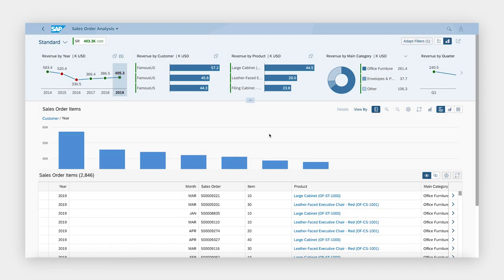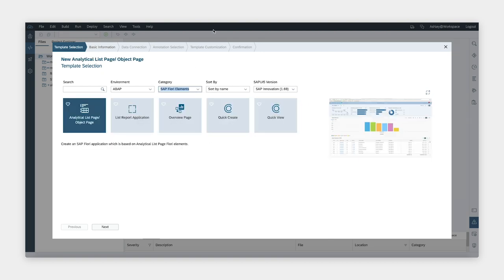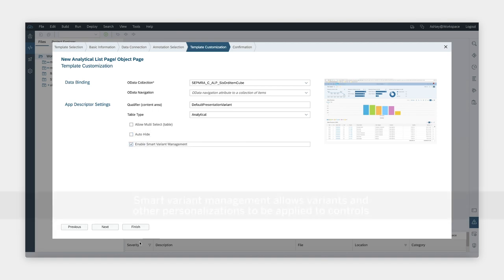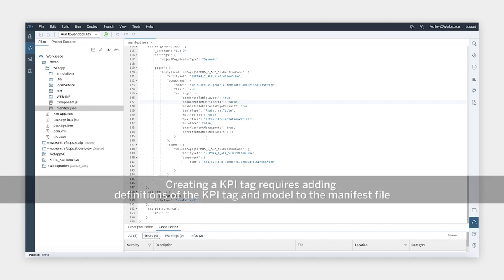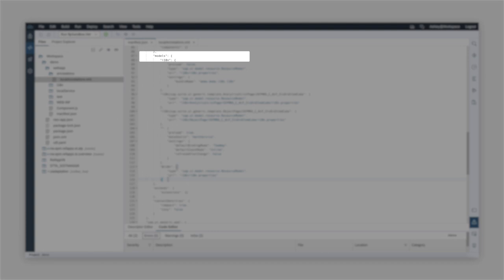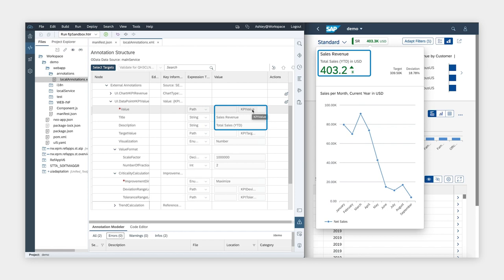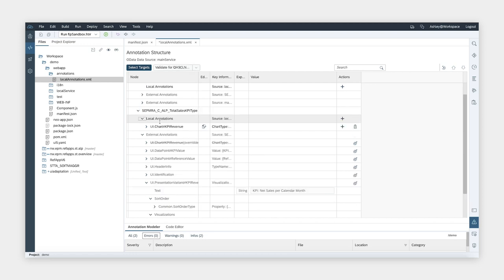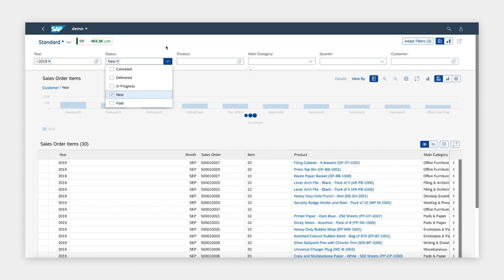Getting Started with SAP Fiori elements: Creating an Analytical List Page Application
In video 9 of the Getting Started with SAP Fiori elements series, Ashley Tung demonstrates how to create an analytical list page with SAP Fiori elements. She also creates and modifies cards for tracking KPIs.